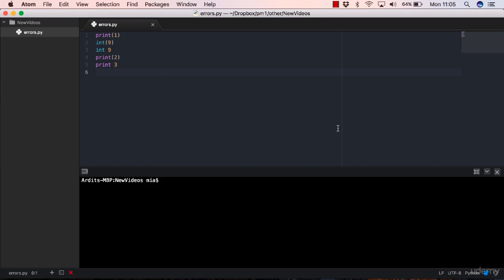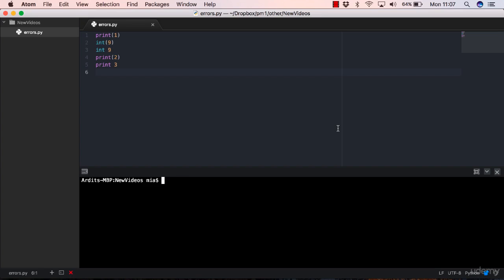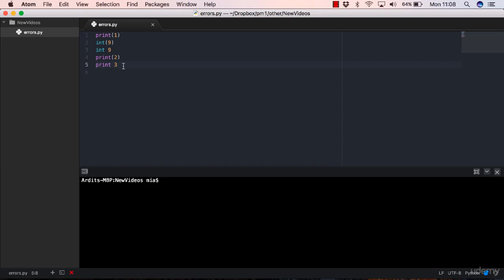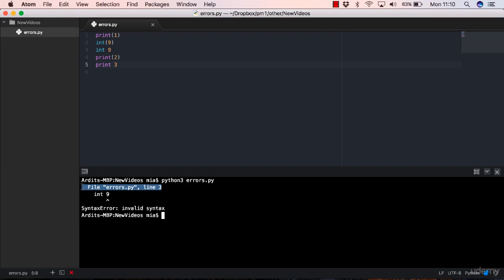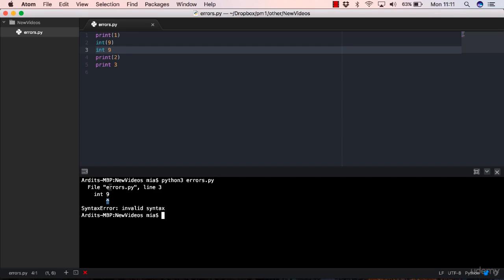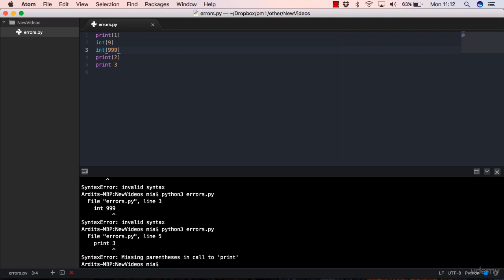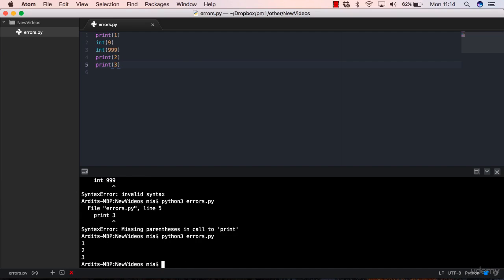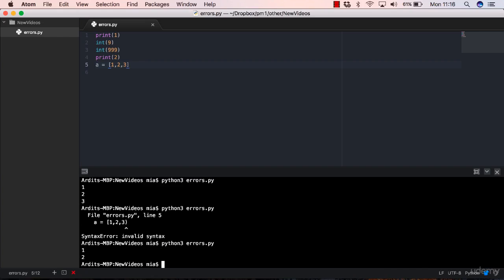how to find Errors Syntax Errors in python